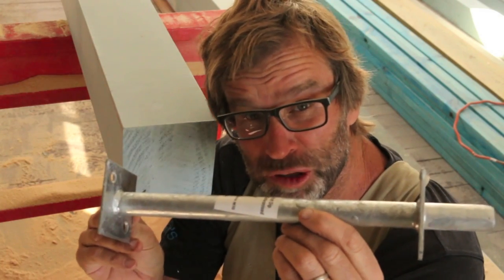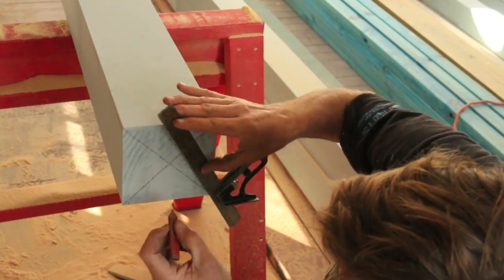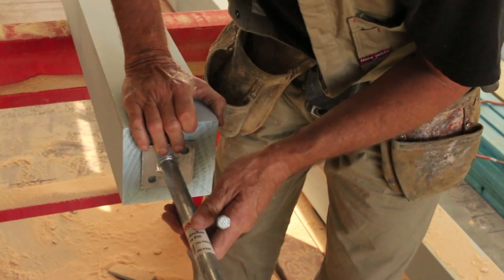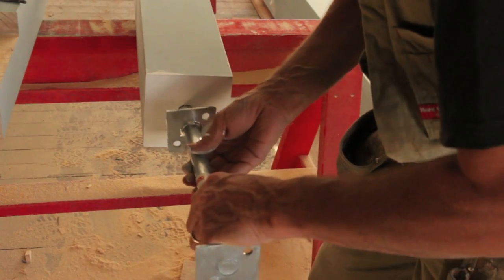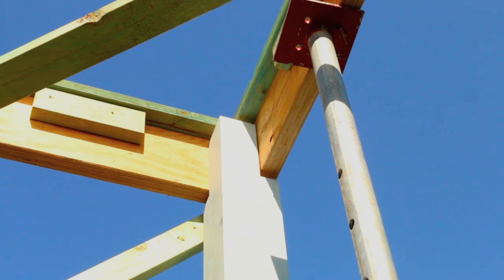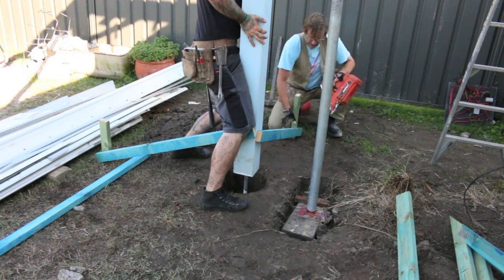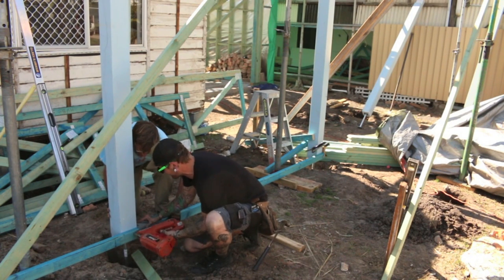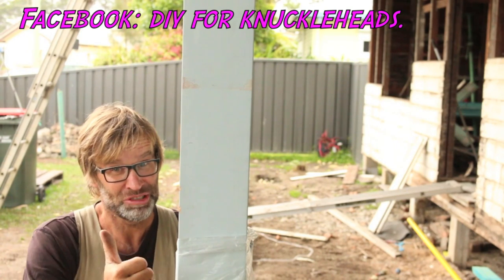Installing Decking Posts. Owner Builder Series Ep 22, Part 2.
How to install Decking / Verandah Posts. Part 2! In this Episode we look at how to to attach the posts to your decking, or verandah beams. I also show you the trick to setting your verandah posts up so they line up perfectly! Check it out and let me know what you think.

Mailing Address:

Sawtell,
NSW, 2452
Australia.
Check us out on Facebook;

ATTENTION!!

Kevin McLeod: Feelin Good.

Cheers,
Uncle Knackers